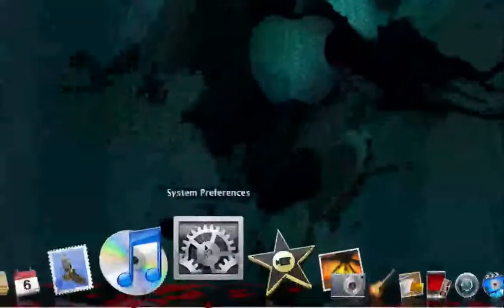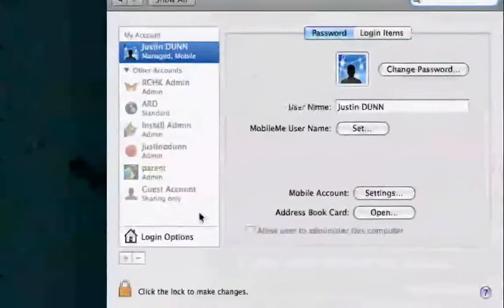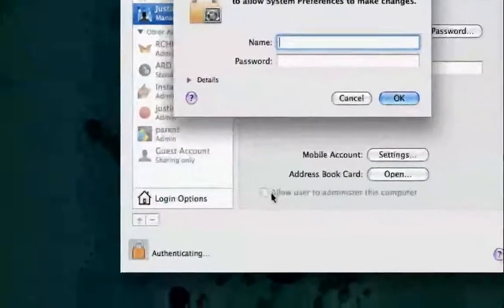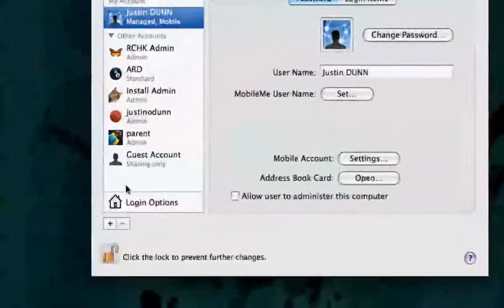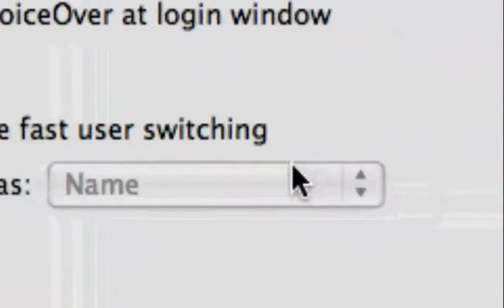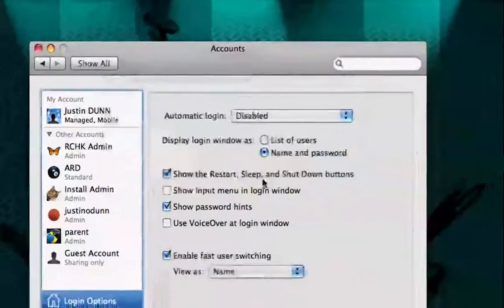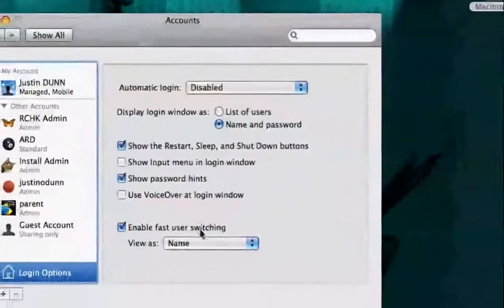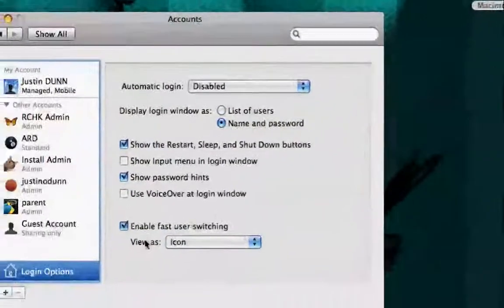Mac Tutorial- How to put your name on menu bar!